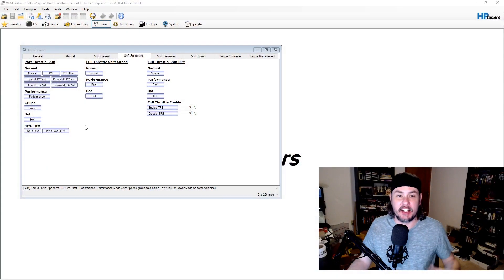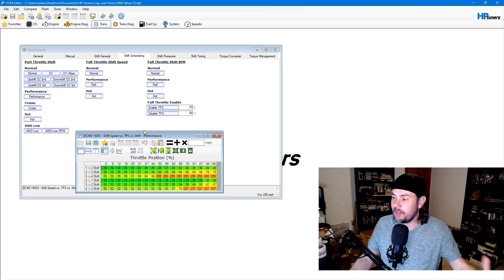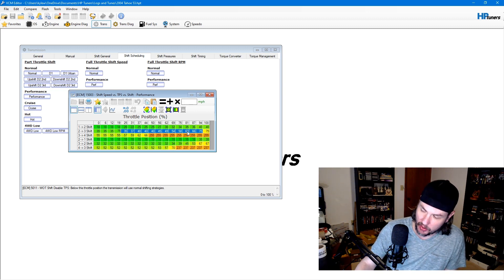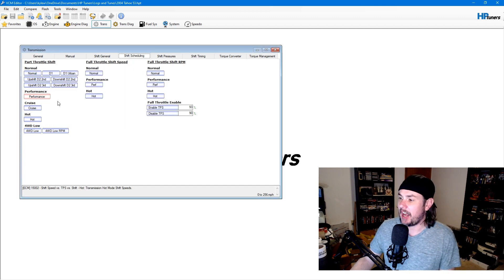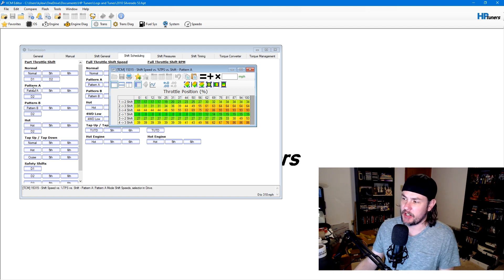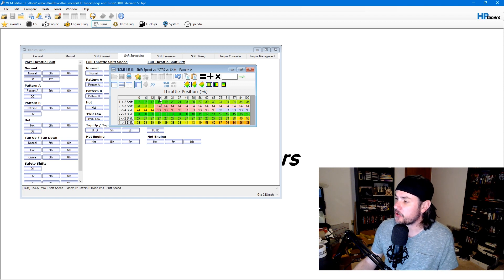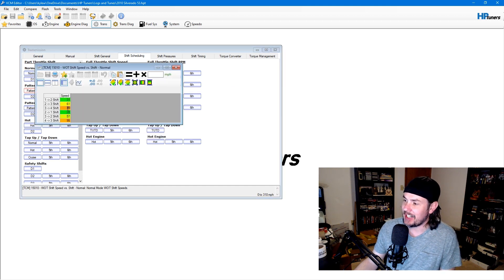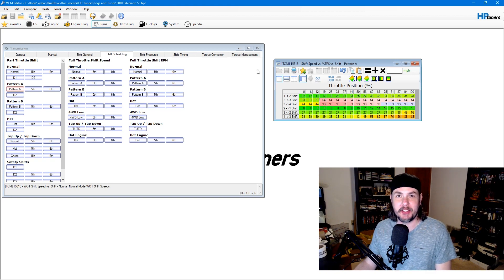Better Speed Density Logs! How To Fill In More Cells With Your Automatic Transmission!